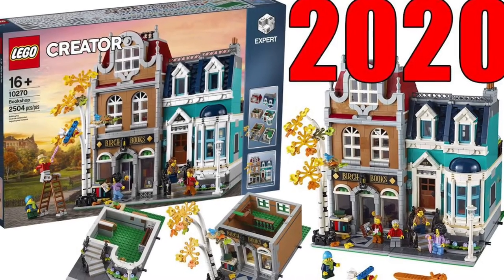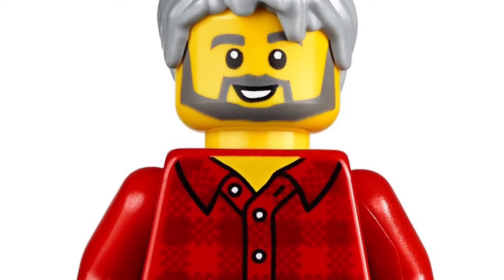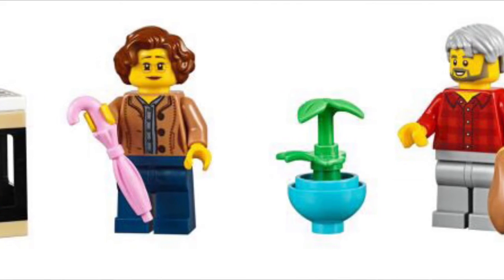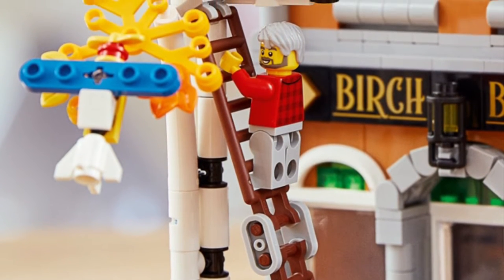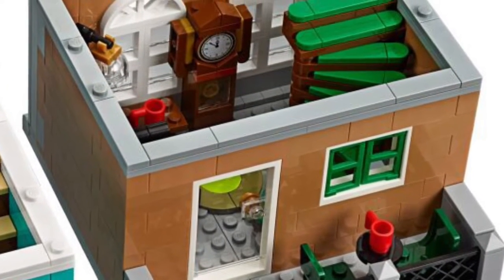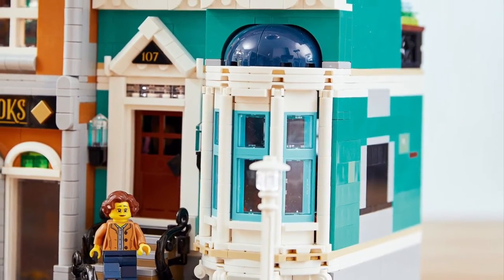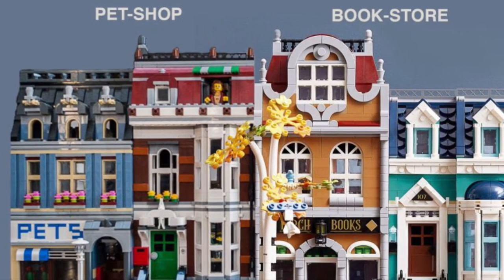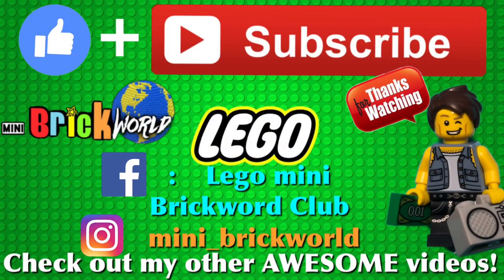LEGO 🌎 NEW 2020 MODULAR ! Set 10270 Bookshop! Perfect for updating your city ! Review & Pictures 🤗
Hey guys!!! Today we get a FIRST look at the new not yet released 2020 Modular set! I HAVE TO HAVE IT! Excited to SHARE this with you guys and to soon have it in mini BrickWorld !

📝Welcome to mini BrickWorld !  SAFE for ALL ages :) I’m a huge LEGO FAN!!! My mission is brick by brick to build a mini BRICKWORLD!  Mini BrickWorld Channel is full of fun videos to include : My Lego city , Reviews , Stop Motion short films , blogs and helpful tips/ideas. EVERYTHING IS AWESOME!